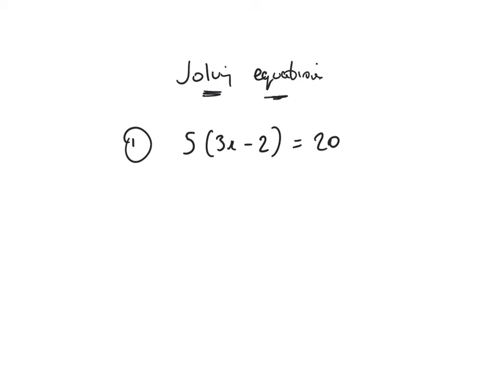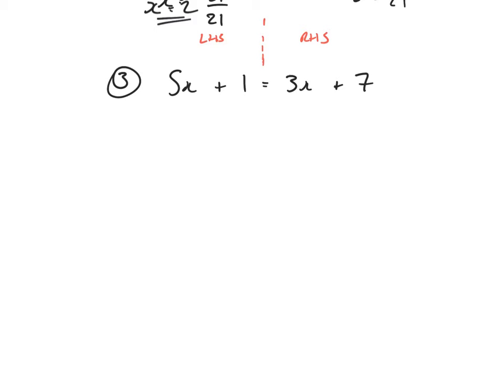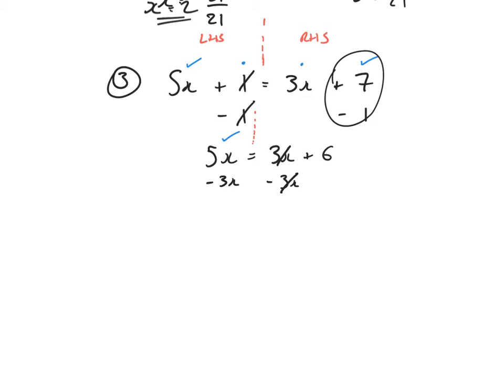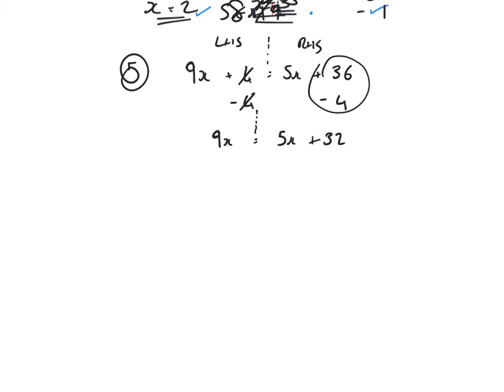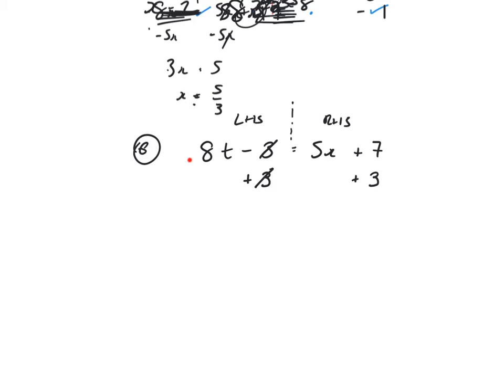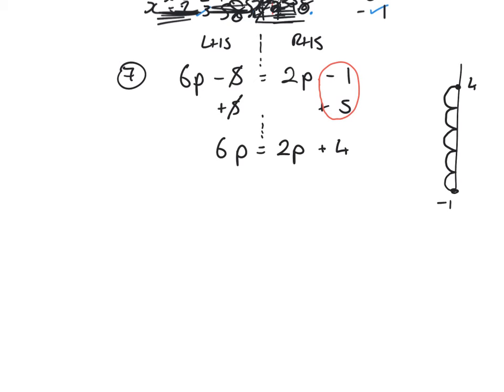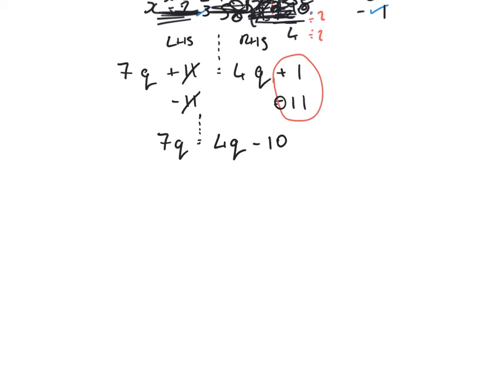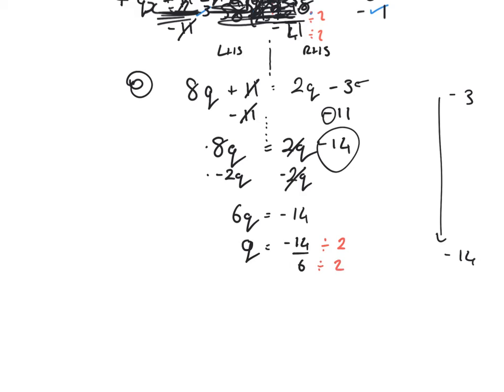Equations, letters and numbers both sides